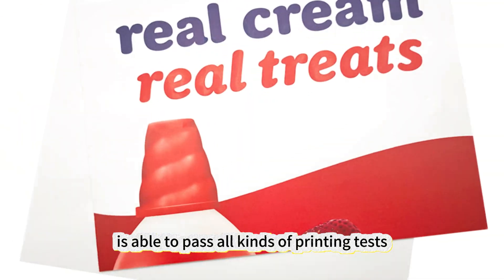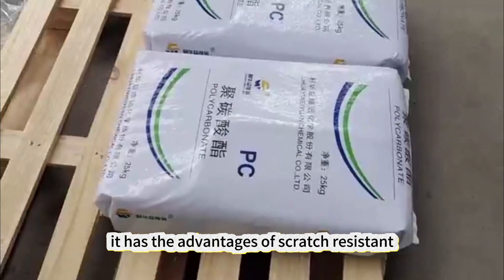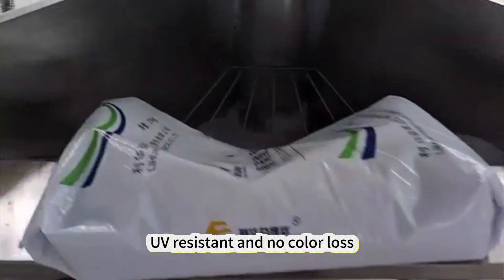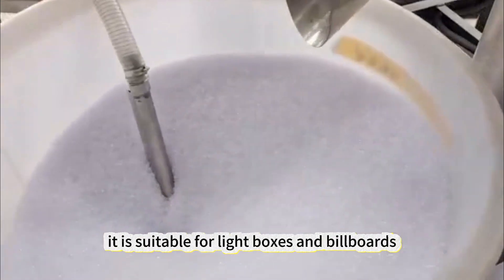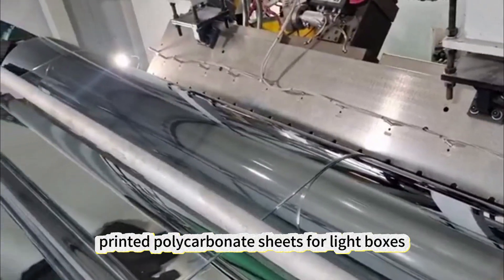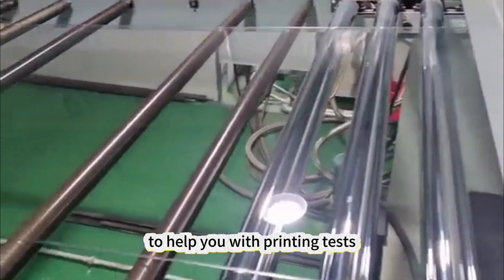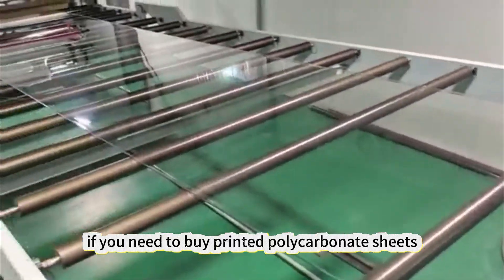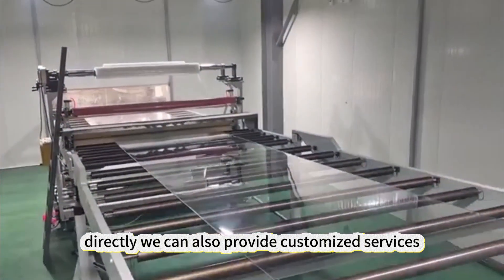printed polycarbonate sheet manufacturing#abs sheet manufacturing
Our company belongs to Yangzhou Chengsen Plastic Co., Ltd.. It mainly produces ABS sheets, solid polycarbonate sheets, PVC ABS alloy dashboard leather, PE sheets, PS sheets, PP sheets, ASA, PMMA ABS composite sheets, and PC ABS alloy. Our extrusion machines are large-scale equipment, and the width of the sheet can reach up to 2.75 meters. These sheets are widely used in automotive parts, home appliances and furniture, office equipment, construction, medical equipment, and other fields.